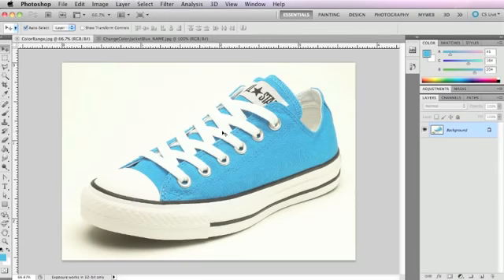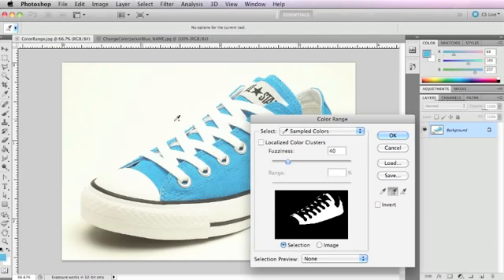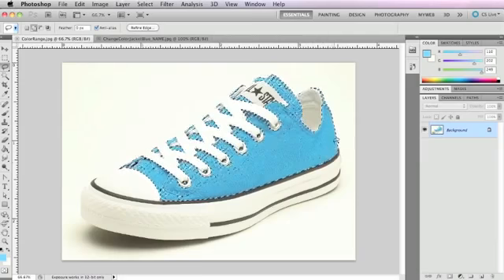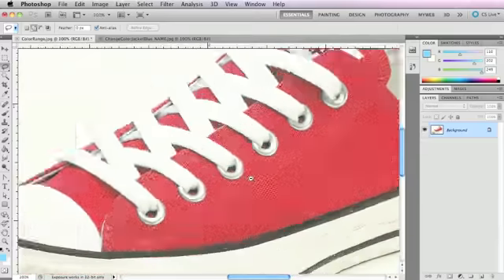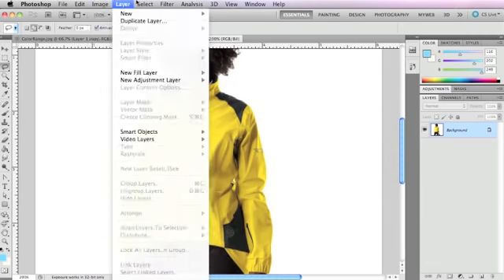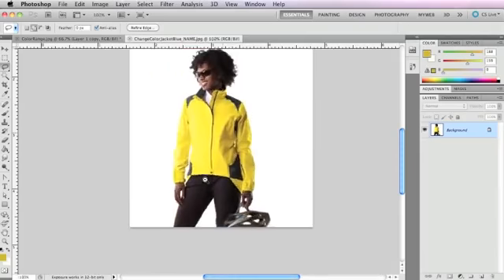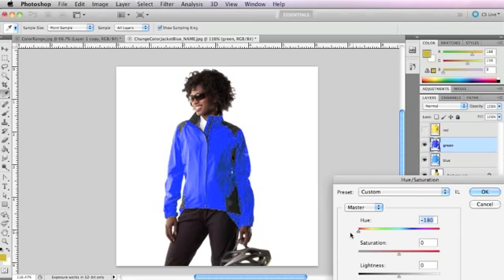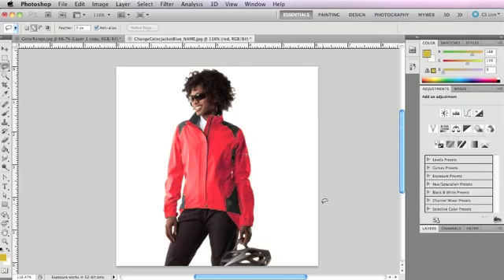55 COLOR RANCE SELECK